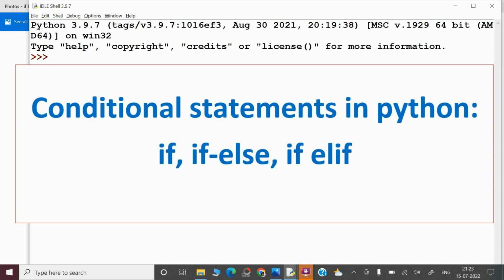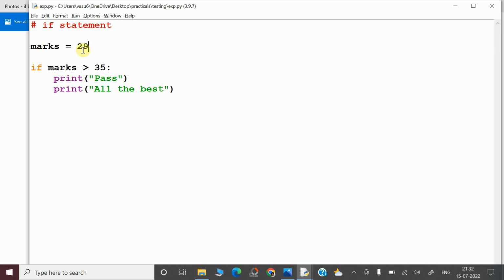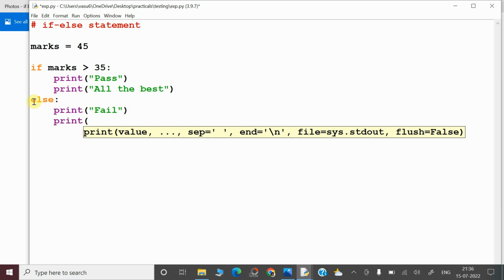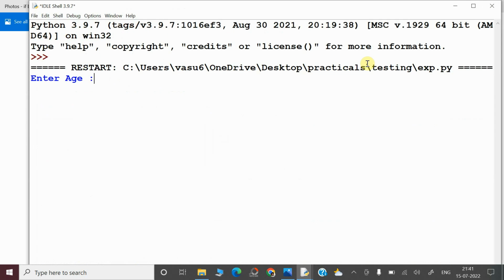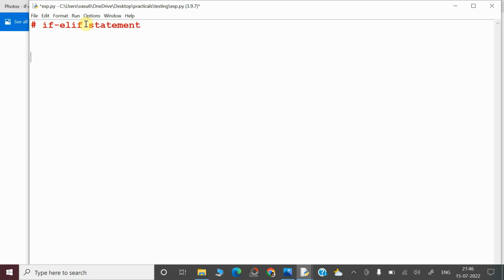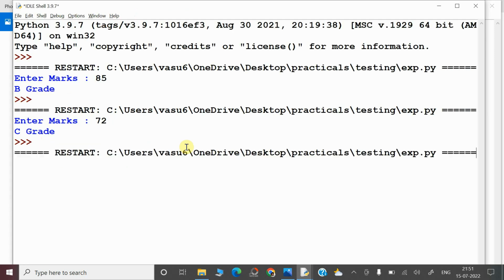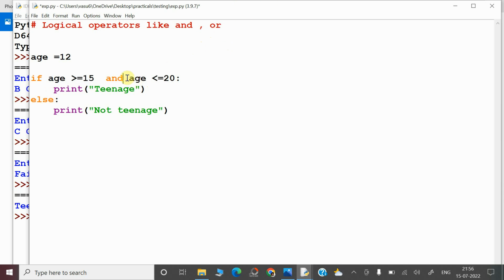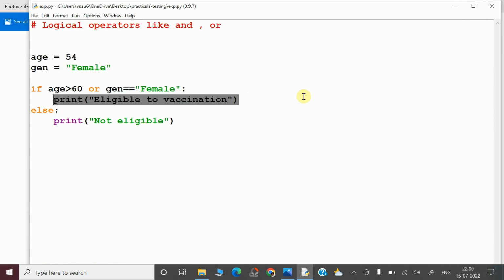Conditional Statements in python| if, if-else, if-elif |Class-10 AI |Class-11 & 12 Basics